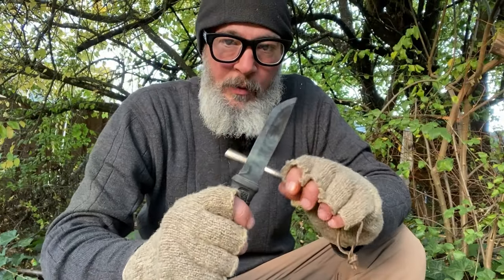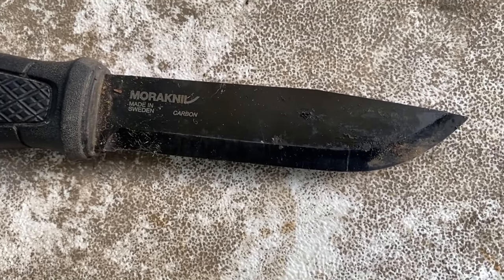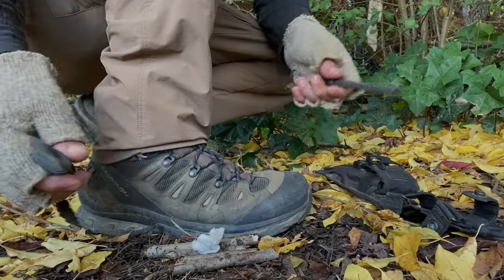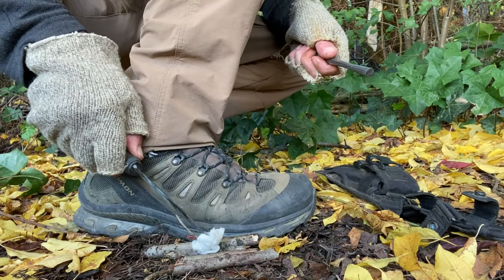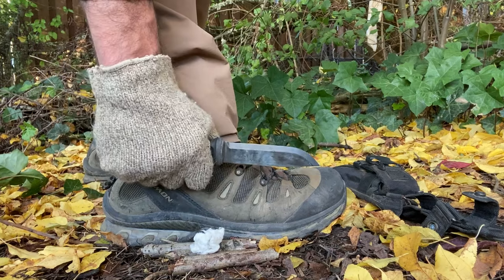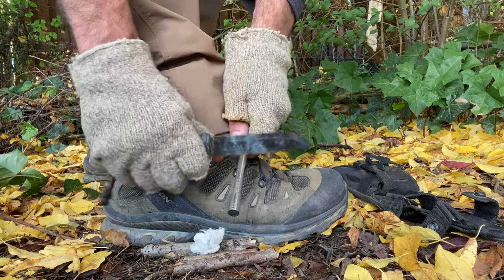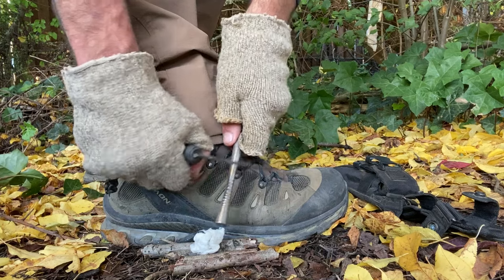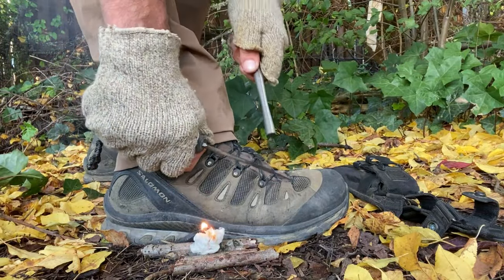Ferro Rod: THE TRAP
I learned the bulletproof TRAP ferrocerium rod technique years ago from watching a Dave Canterbury or Mike (MCQ Bushcraft) or Lonnie (Far North Bushcraft) video on YouTube. It's very easy to learn and master quickly. You just trap the knife against the ankle of your boot and then use the RIP/PULL LAWNMOWER CORD motion to create hot sexy sparks. You'll need to have a nice 90 degree spine filed onto the back of your knife. You can learn how to add one in my next video on Ferro Rods. Here i'm using my trusted MORA Garberg Carbon and my used and abused 10 year old BAYITE 6" x 1/2" ferro rod raining down ferrocerium on to a Vaseline infused cotton ball.

I use the TRAP technique 99% of the time and teach it to everyone i instruct. Take your time and you'll get it down quickly. HT

ARTIST: Invocation of Våll
SONG: Darkness of Carnage